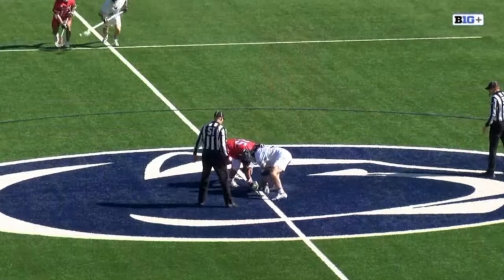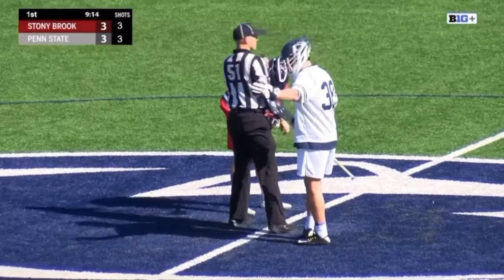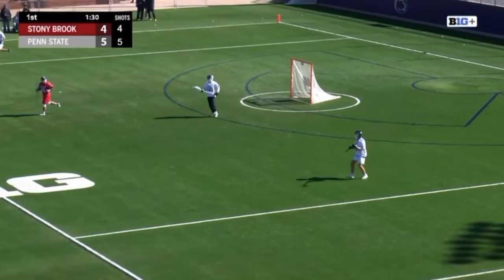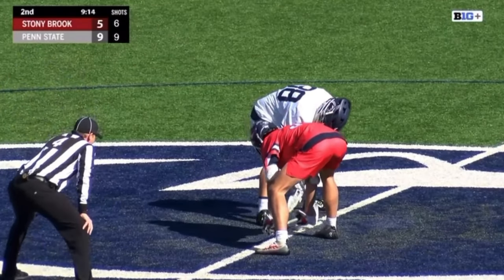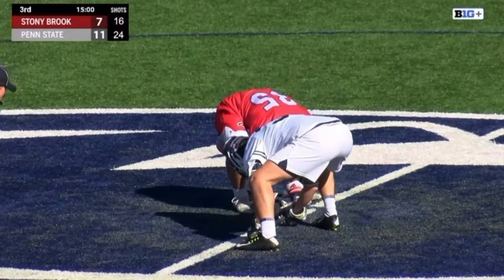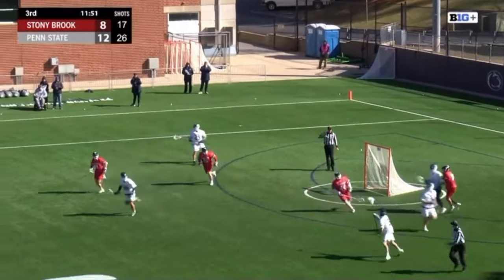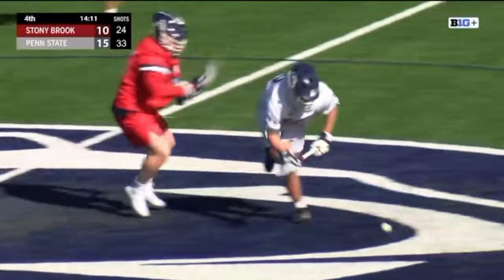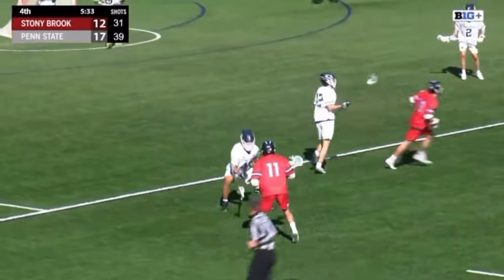Penn State vs Stony Brook | Faceoff Highlights | Mens Lacrosse | 2/18/23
Every faceoff from PSU/SBU on 2/18/23

Final: Penn State 16 Stony Brook 12

Chase Mullins (PSU) 14 of 26 with 4 GBs

Renz Conlon (SBU) 11 of 19 with 9 GBs